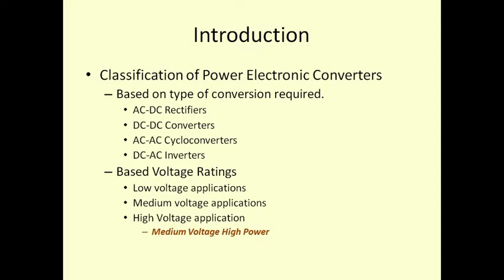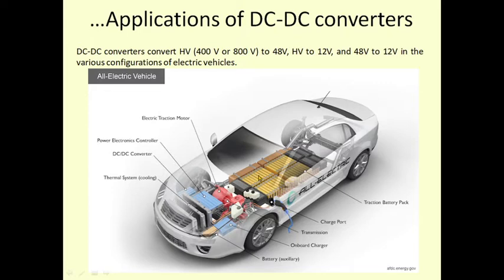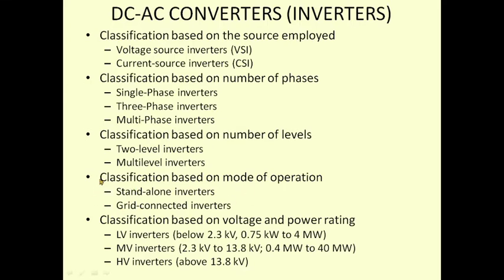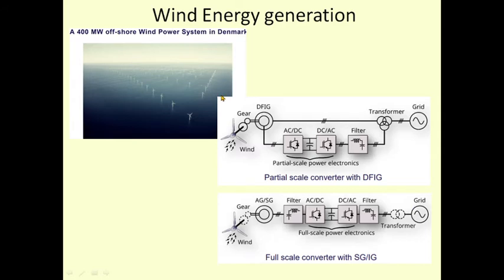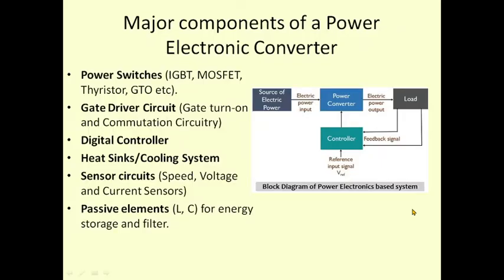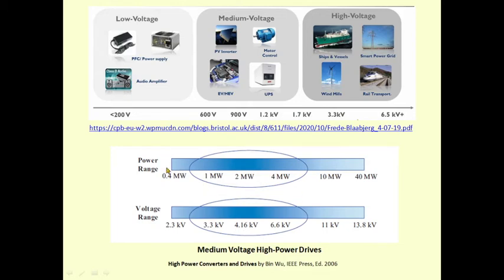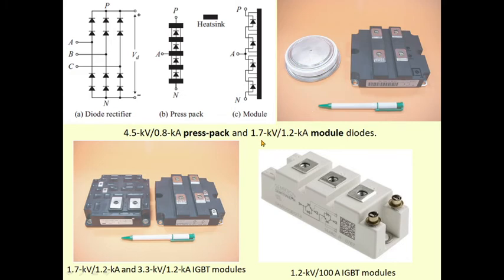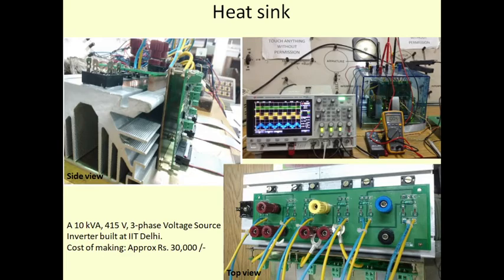Lect 1: Introduction to Power Electronics-II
Power Converter types
Semiconductor devices
Course